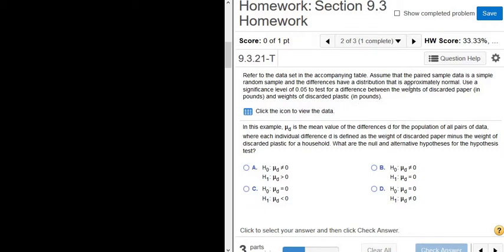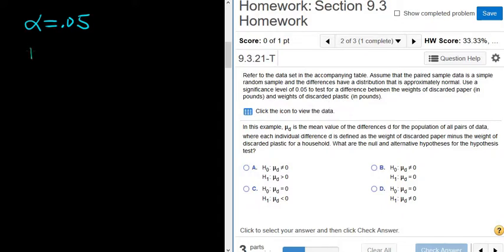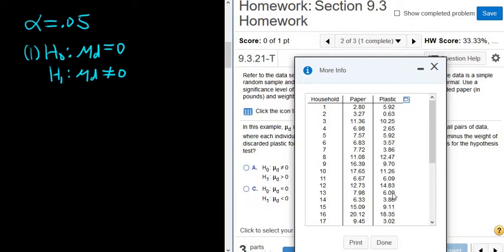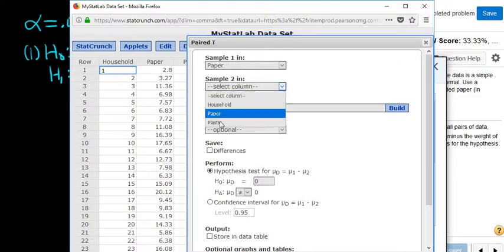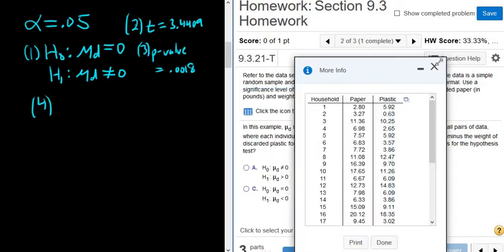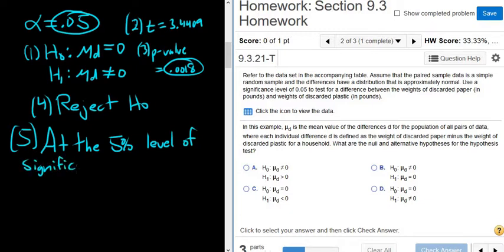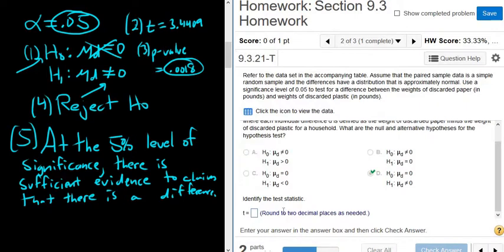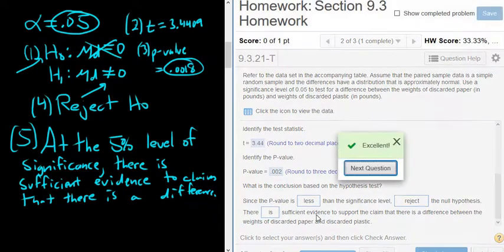Full Hypothesis Test for Paired Data using StatCrunch